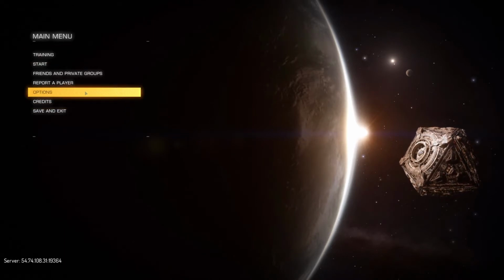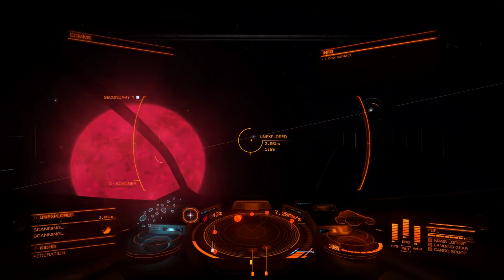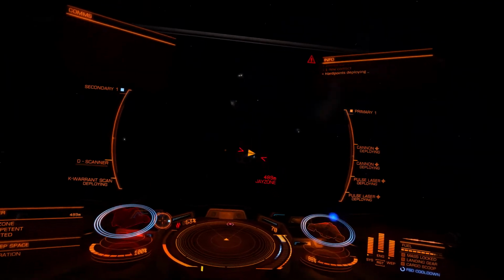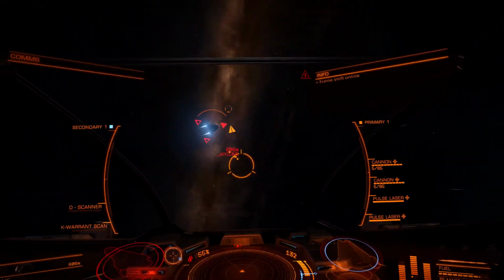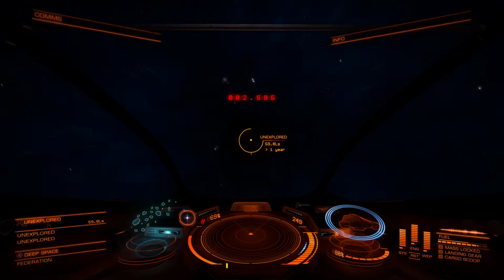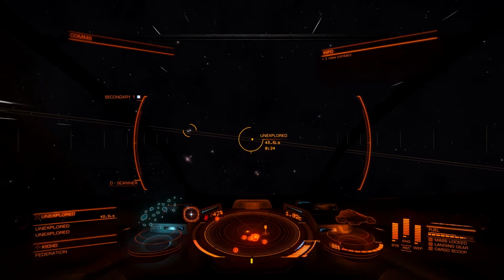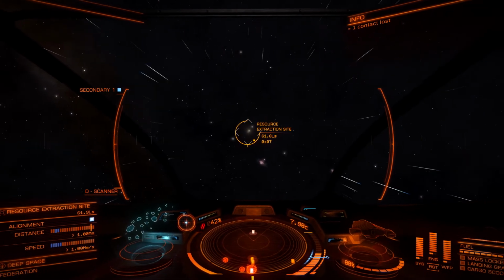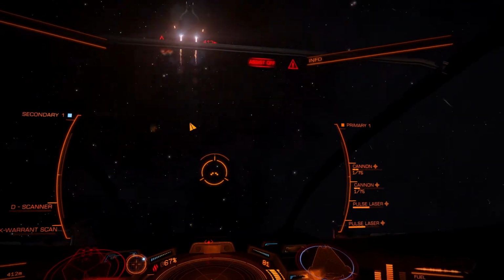Elite Dangerous GTX 980 Gameplay & Wings Update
My first capture with my new GPU. Hope the quality shows well on youtube. Also a short update of the Wings update for Elite Dangerous. Enjoy!